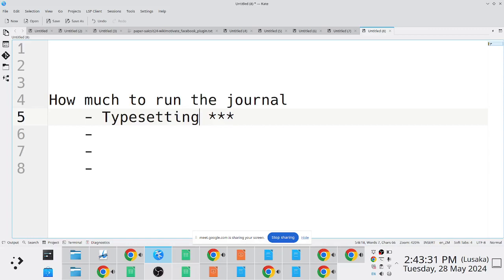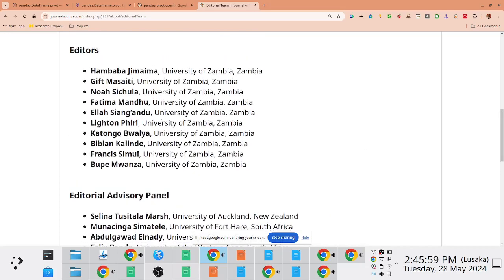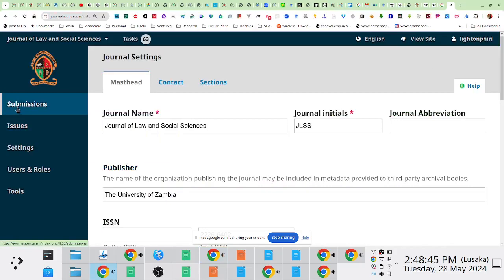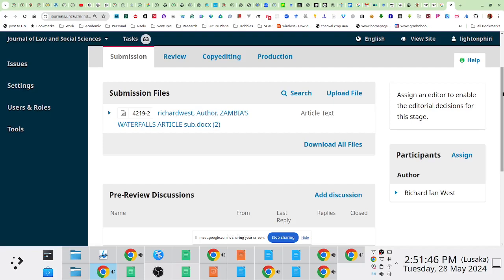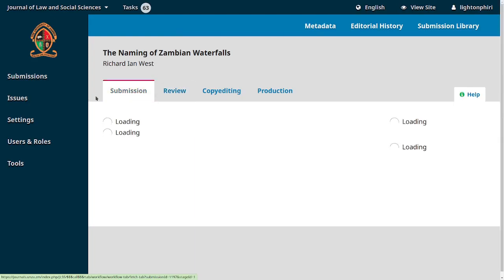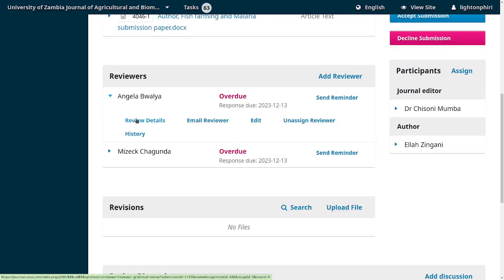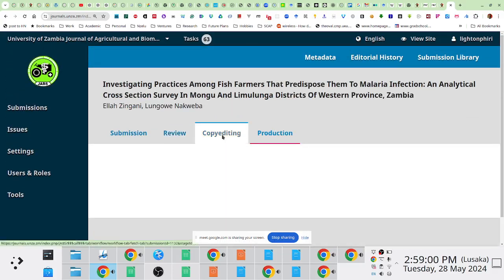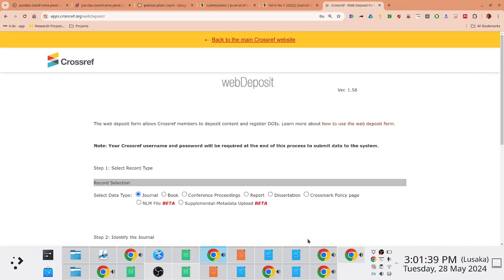Setting up an Online Journal: OJS Submission Workflow - Submission, Review, Copyediting & Production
This recording was part of a discussion, with the School of Nursing Sciences at The University of Zambia [1], aimed at brainstorming how the School of Nursing Sciences can migrate their current print-based journal onto an online platform.

This segment focuses on illustrating a typical OJS submission workflow, from submission, review, copyediting and production.

## Video Timeline
00:00:00 Brief Overview
00:00:37 Logging into Example Journal
00:00:59 Initial Journal Configuration
00:04:46 Stage 1. Author Manuscript Submission
00:06:61 Stage 2. Desk Review of Manuscripts and Journal Editor Assignment
00:11:52 Stage 3. Manuscript Review
00:15:27 Stage 4. Copyediting
00:16:22 Stage 5. Production
00:17:30 Stage 6. DOI Registration with Crossref

## Biography
Lighton Phiri is a Lecturer and Researcher in the Department of Library and Information Science at the University of Zambia [2], where he is a member of the DataLab research group [3]. His broad research interests lie within the areas of Data Mining, Digital Libraries and Technology-Enhanced Learning. He is currently a member of the Networked Digital Library of Theses and Dissertations (NDLTD) "Enhancement of the Union Catalog" Working Group [4] and also sits on the Association of Computing Machinery SIGIR/SIGKDD AFIRM steering committee [5].